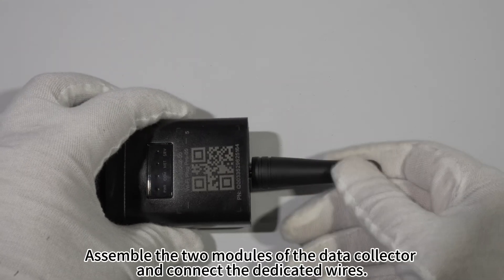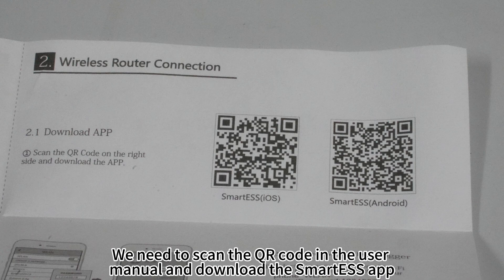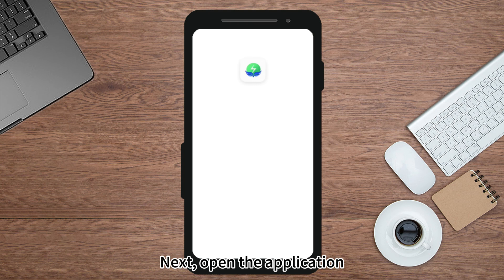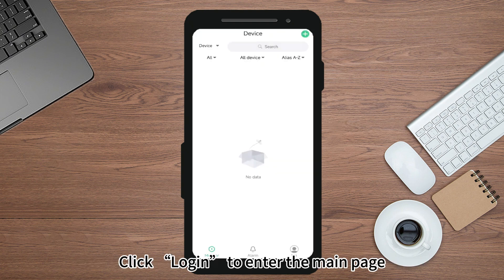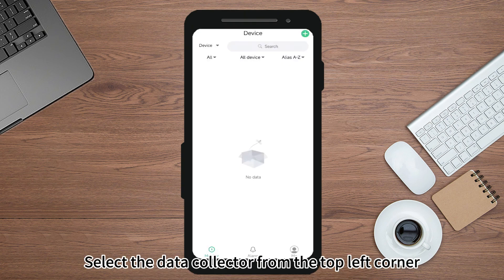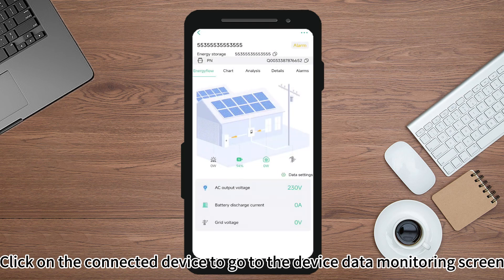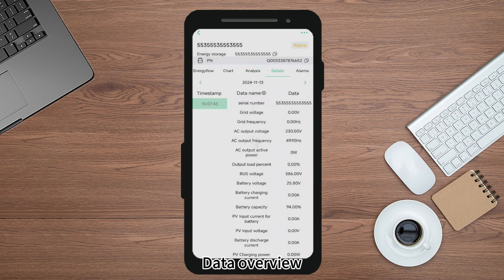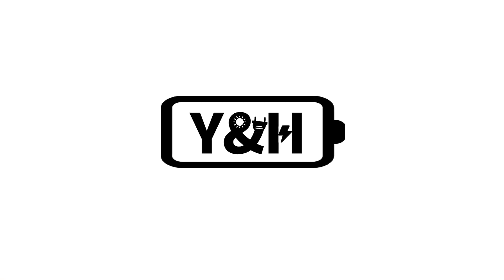Y&H 3200W 24V hybrid inverter WiFi communication, check the working parameters anytime and anywhere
In this video, we show you how Y&H SP series 12V/24V hybrid inverter communicates with cell phone APP via WiFi, so that you can check the working parameters of the inverter anytime and anywhere and monitor the operation status of your home PV system in real time.

🎯 Video Highlights:
✅ Demonstrate how to connect the inverter to WiFi network
✅ View real-time data (battery level, voltage, power, etc.) in the mobile APP
✅ Easily manage your home energy system wherever you are!
✅ Practical operation process, demonstrating how to set up and troubleshooting

Applicable scenarios: home PV system, home energy storage, RV power system, etc., suitable for novice users to get started quickly.

📌 Like this kind of high-tech and smart home energy storage system?